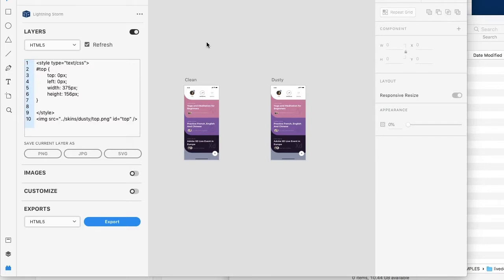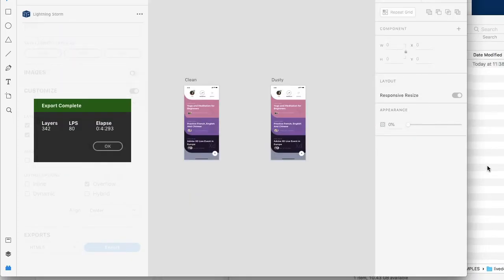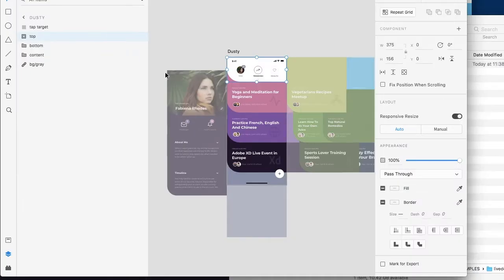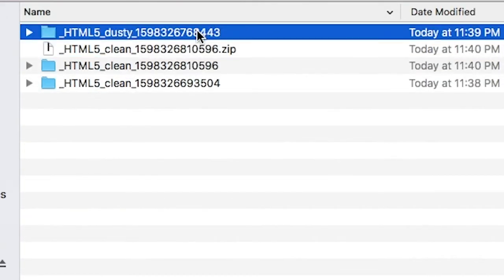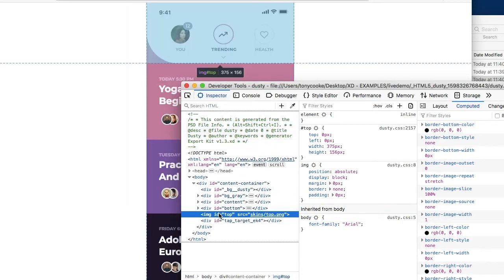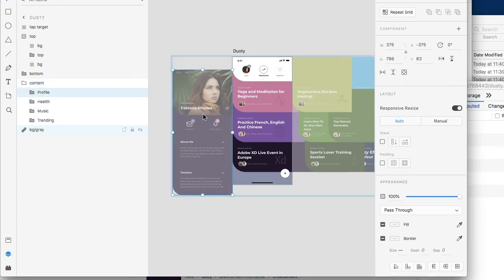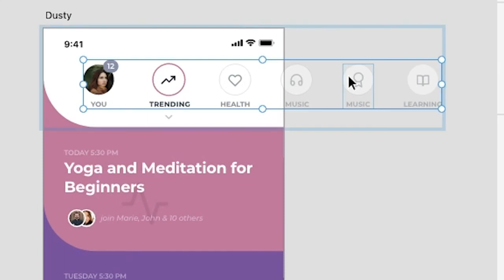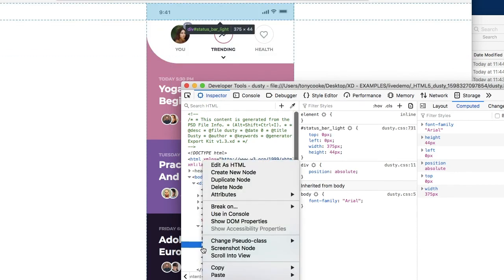How to Export Production Ready HTML Websites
Learn How to Export Production Ready HTML Websites with XD and Export Kit by making minor changes to your Design Work-flow.  This can help to prevent unwanted assets and bulk code.